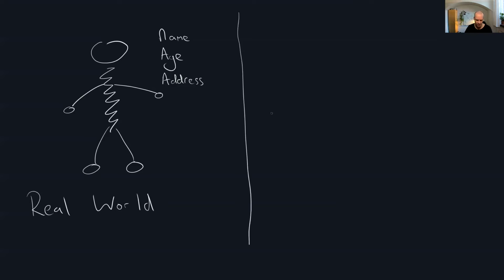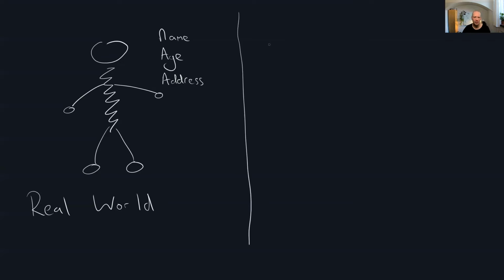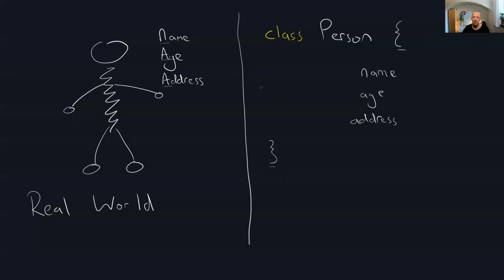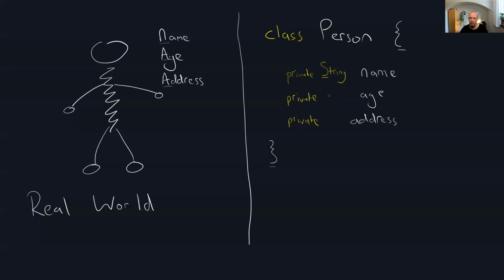DD1337 HT21 Clips L2 Modelling a Person